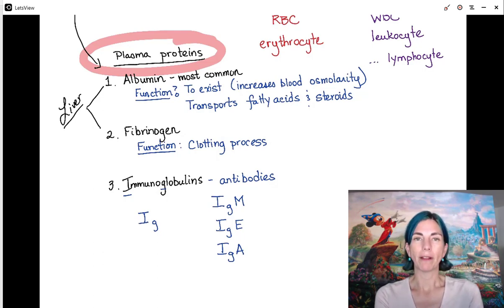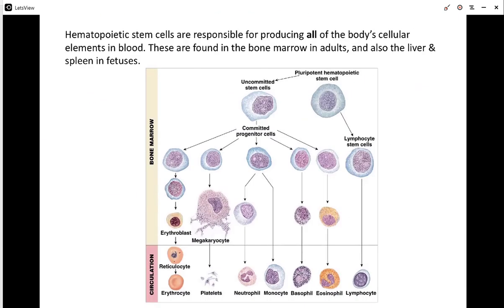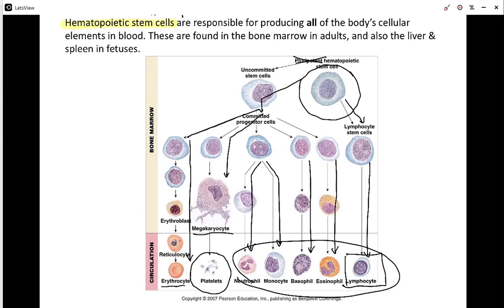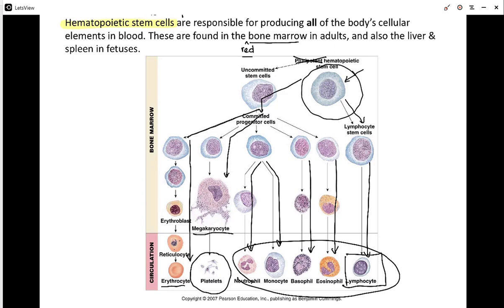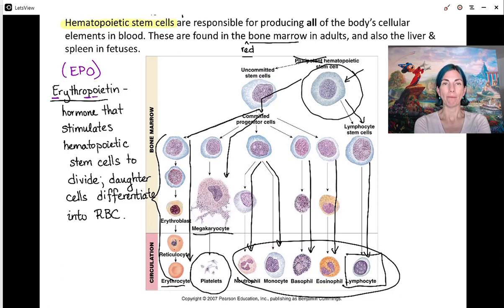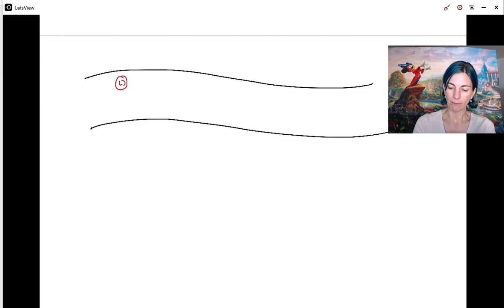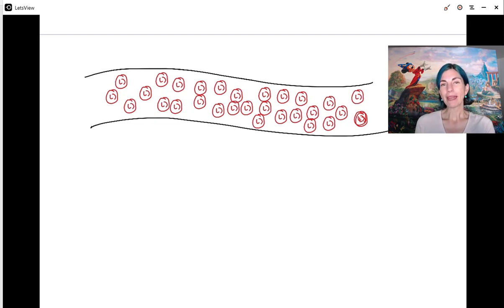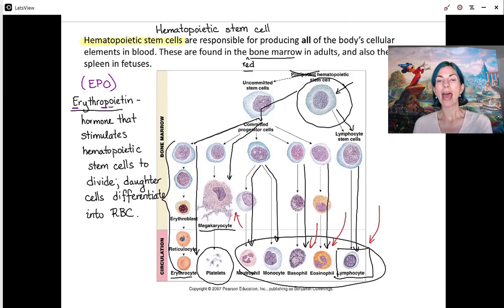Blood production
Describes the production of blood cellular elements from stem cells.